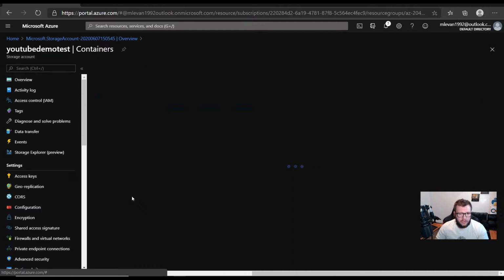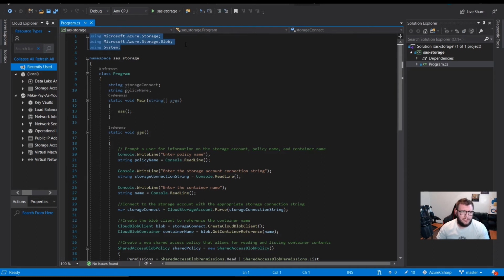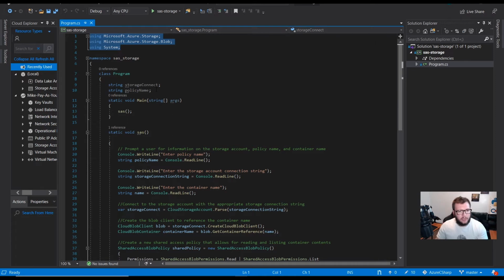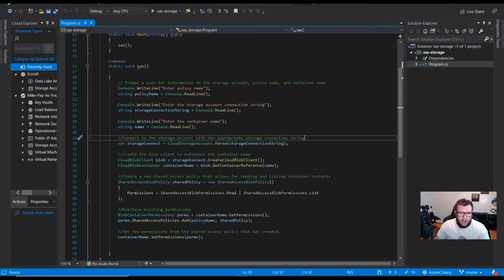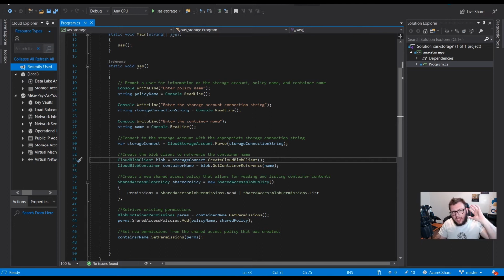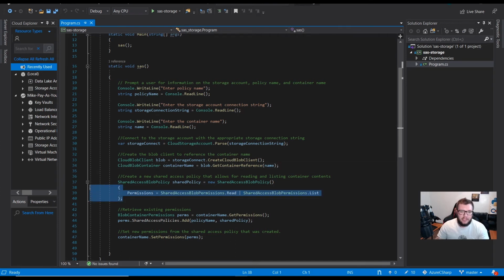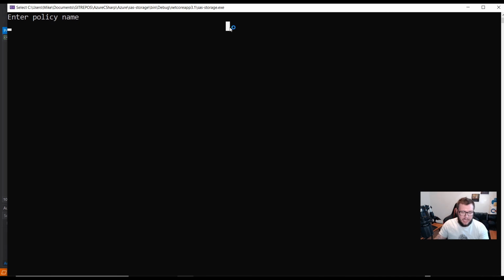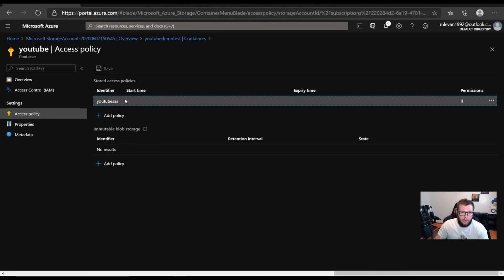Azure Shared Access Signature API with C#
In this video, we're going to jump into some C# and write a program to interact with the Shared Access Signature (SAS) API.

SAS is a way to set permissions (read, write, list, etc.) on containers in an Azure Storage Account

** Apologies for the audio! I was trying something new and it didn't come out as well as expected :) **